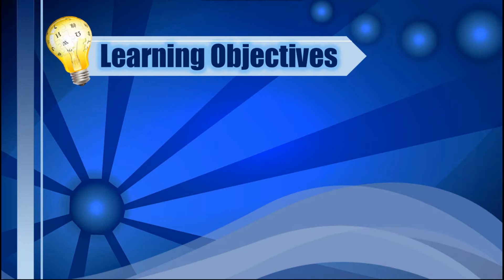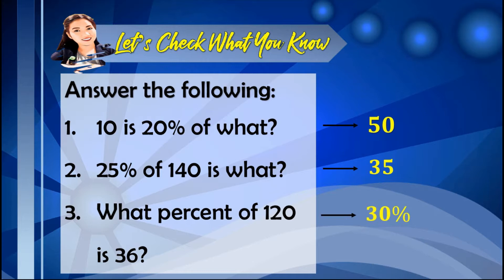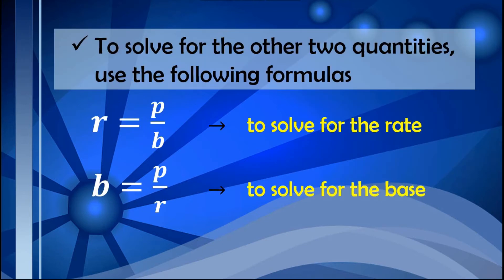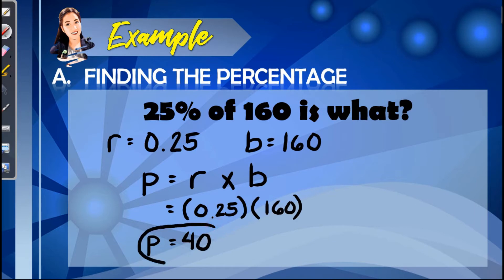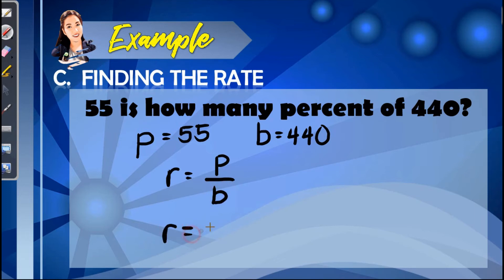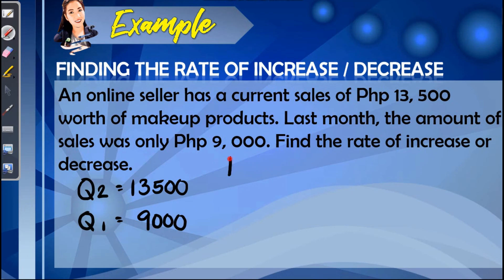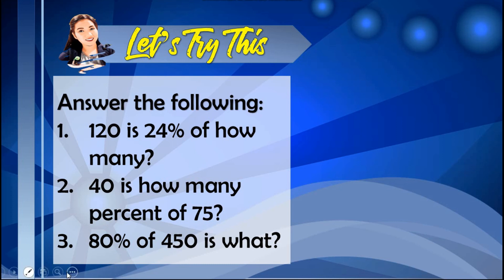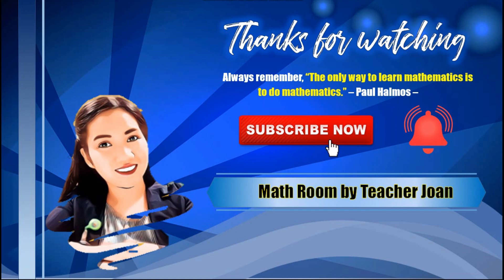Percent | Business Mathematics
This video is all about finding the percentage, base and rate. Hope you understand the lesson by watching this video. Thanks! Enjoy learning! :)